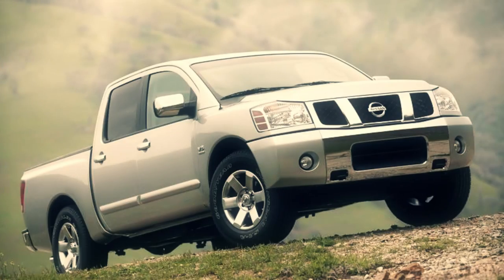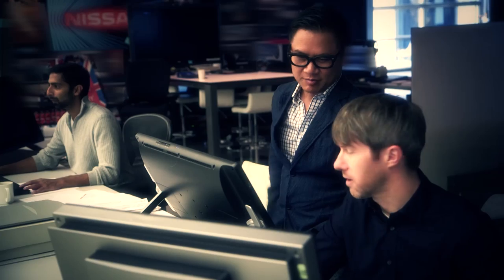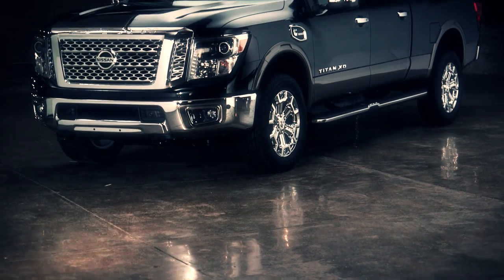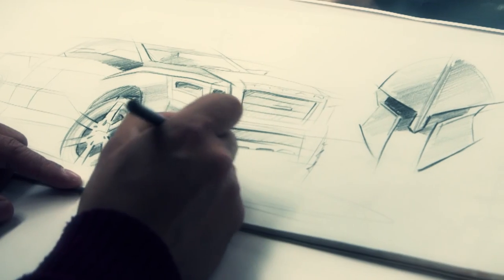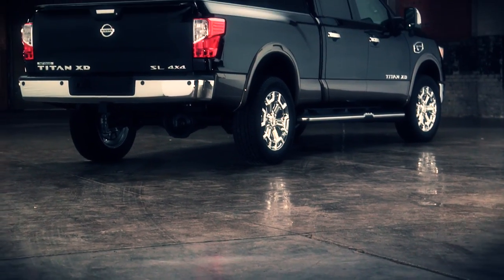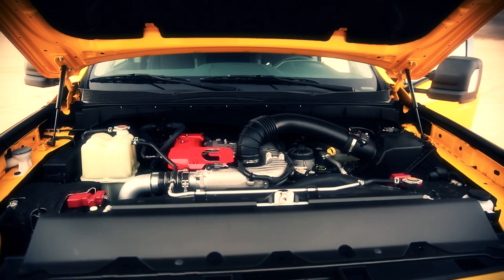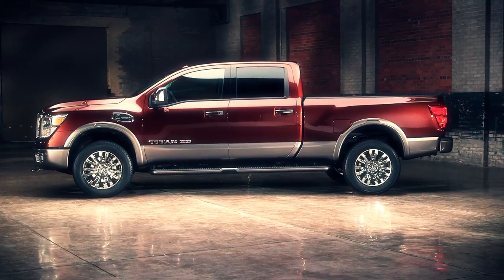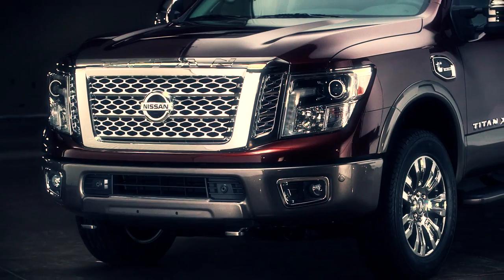2016 Nissan Titan Truckumentary - Part 3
2016 Nissan Titan Truckumentary - Part 3